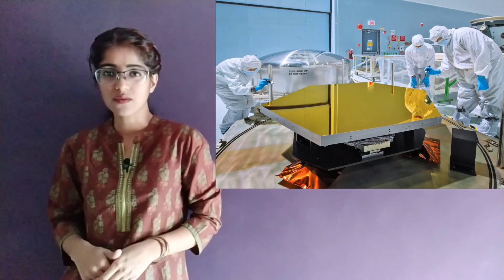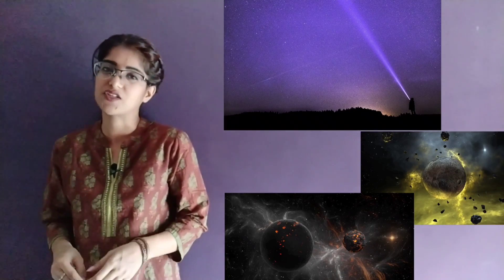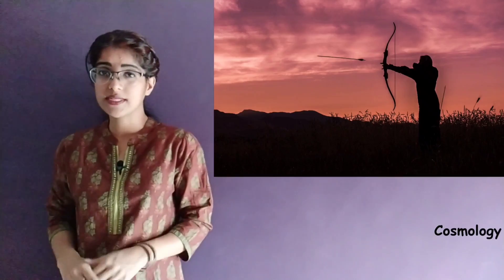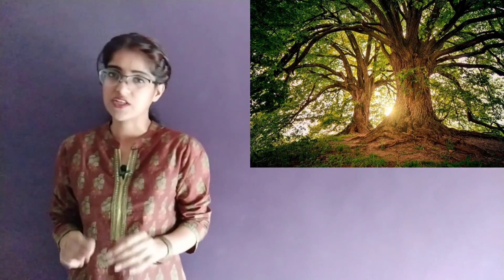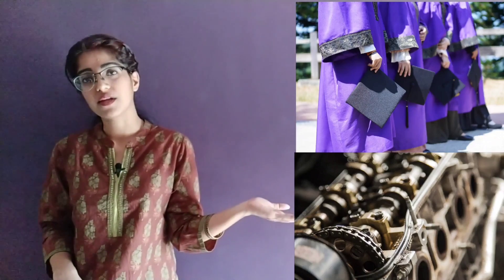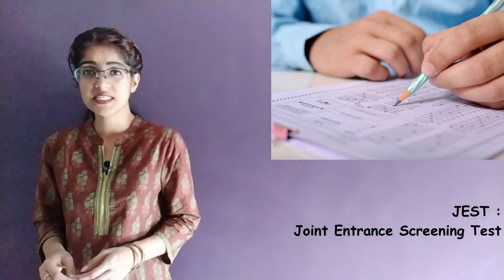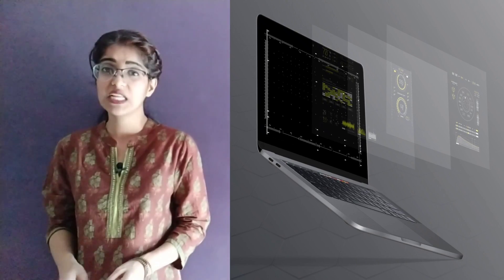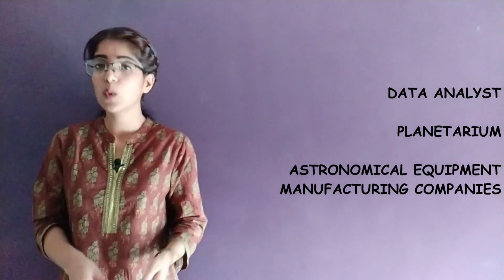How Can You Get Into The Research Field ? | LIKE | SUBSCRIBE | SHARE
Namaste !
So from the past few weeks many of you were sending me questions like :
1) How can you get into this research field ?
2) How can you study this at the bachelor’s or the master’s level ?
3) Can you get a job in ISRO right after completing your 12 ?
4) What are the job opportunities available into the field ?
5) What are the skills required for this ?
6) How can you groom your skills ?
7) What are some good places in our country for studying this ?
8) Which path you should follow for this ( step by step approach ) ?
And many more I have been receiving, so this is my attempt to answer these.
Also let me know if this video was helpful for you.

Follow on Instagram for all updates.